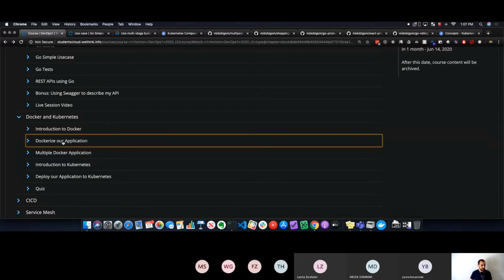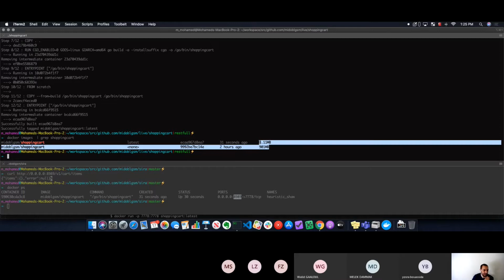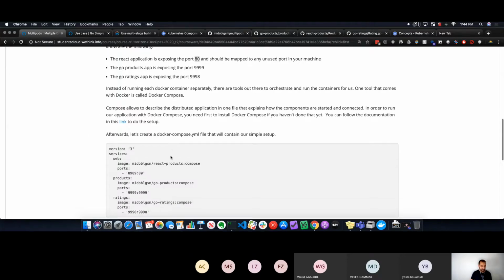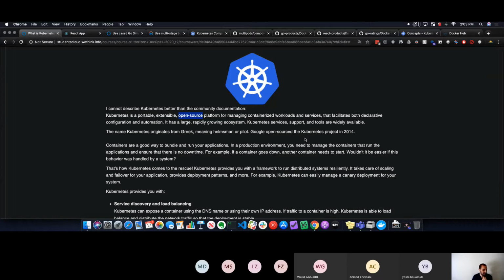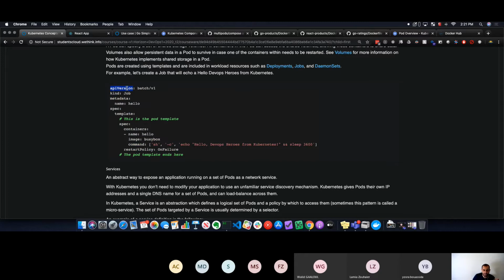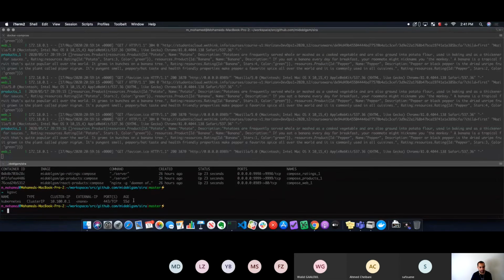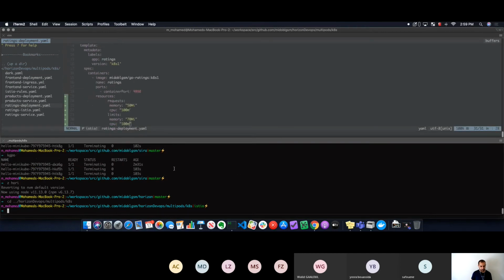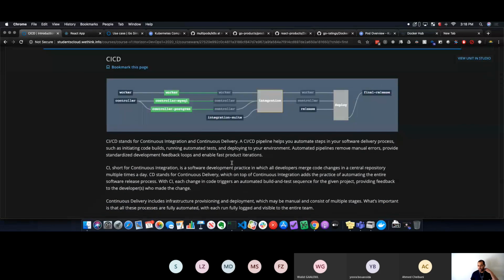DevOps Zero to Hero Live 3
This is the recording of our live session on May 17th 2020 for the DevOps Zero to Hero class offered by Horizon.